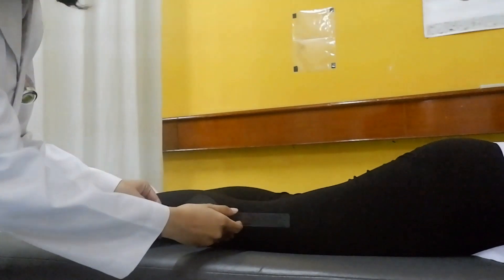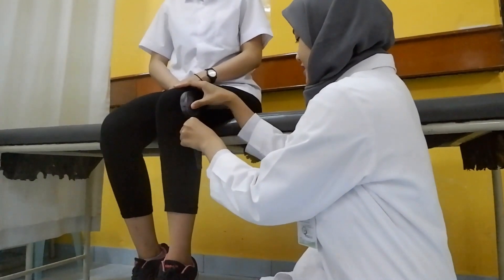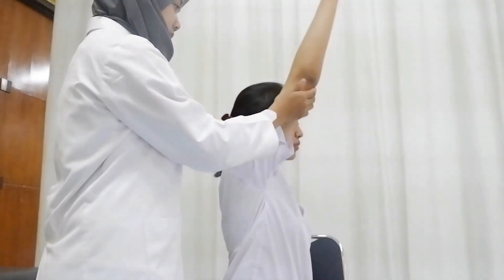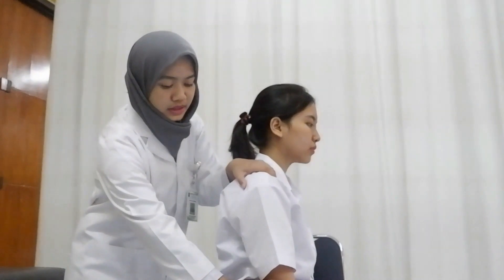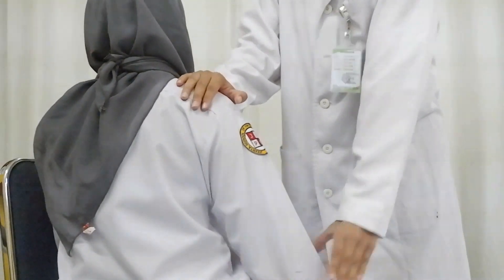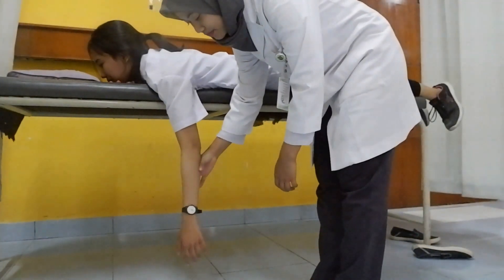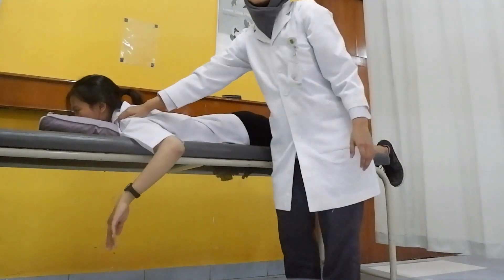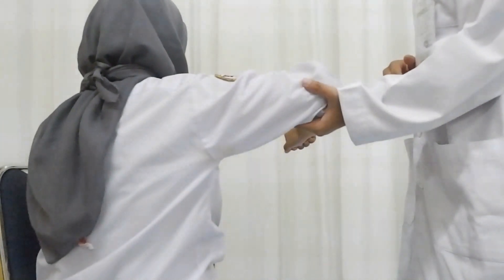ASSESSMENT OF ROM AND MMT OF KNEE JOINT AND SHOULDER JOINT.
Hi! we are from group 2, this is our video to accomplish the task from our lecturer.

In this video we perform assessment Range of Motion (ROM) and Manual Muscle Test (MMT) of knee joint and shoulder joint.
We hope you can learn from this video.